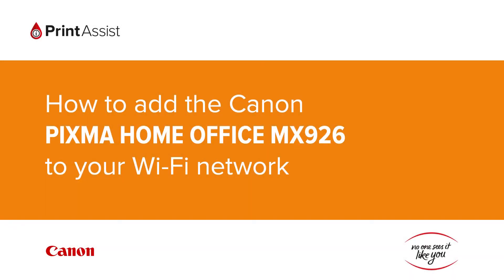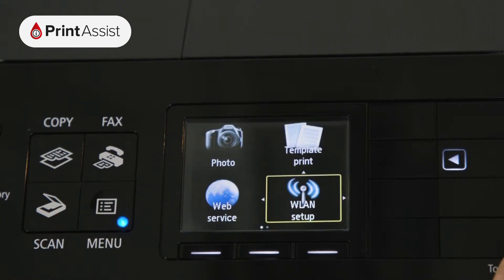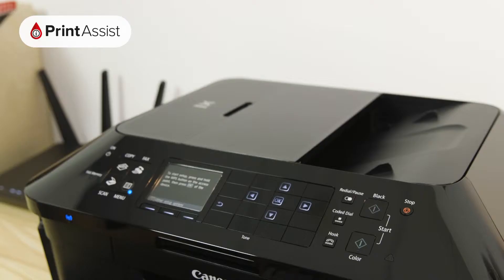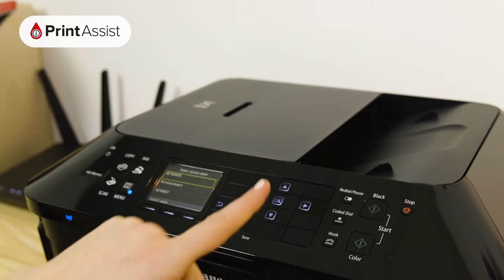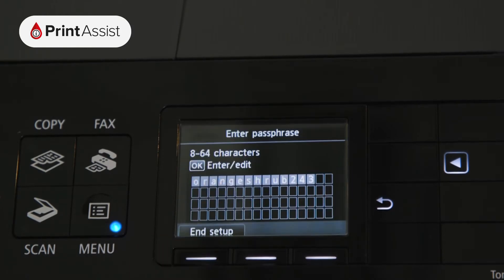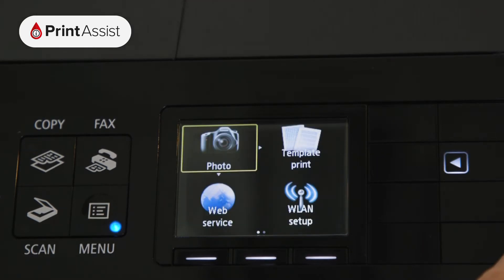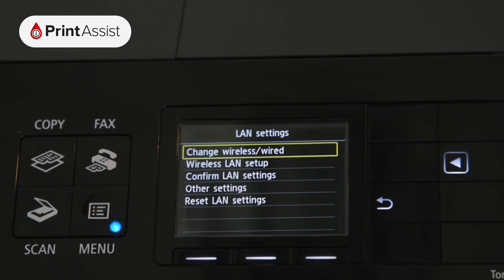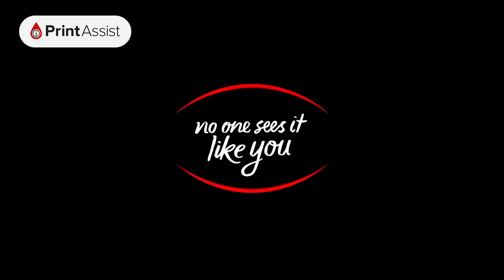How to add the Canon PIXMA HOME OFFICE MX926 to your Wi-Fi network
In this tutorial, we'll go through the steps you'll need to take in order to connect the Canon PIXMA HOME OFFICE MX926 to your Wi-Fi network.